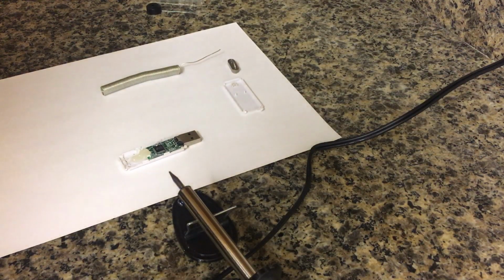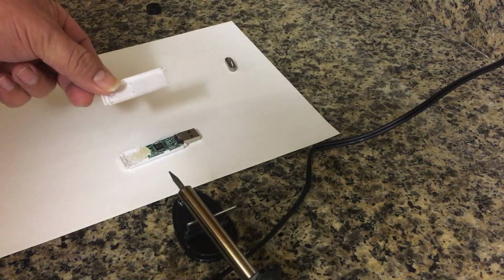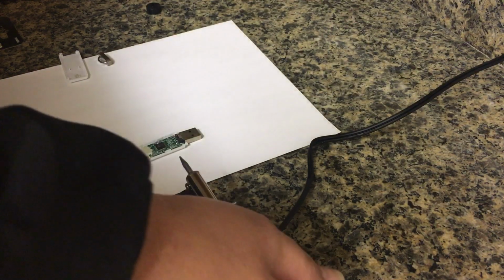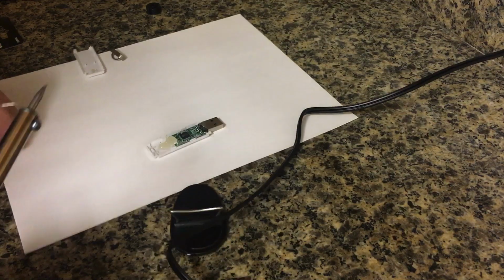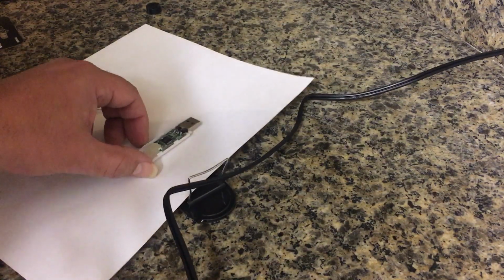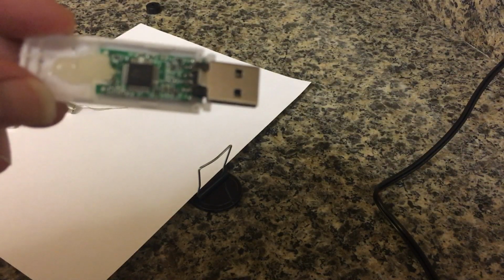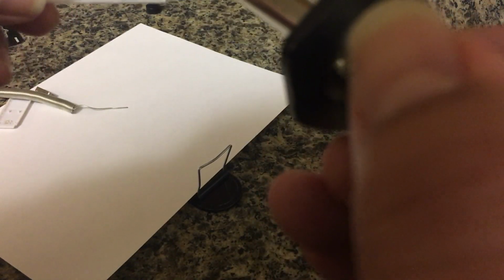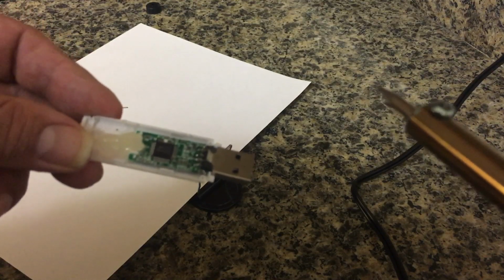How to repair USB drive.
I repaired my own USB drive with a soldering iron. It was relatively easy. Not the best video though... Here is the link to the second video. It demonstrates my repair was successful.